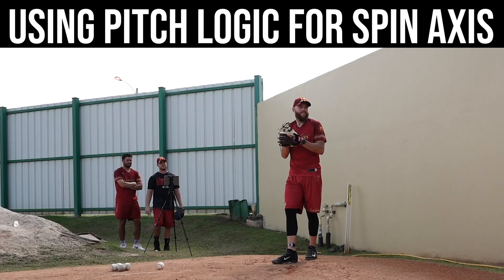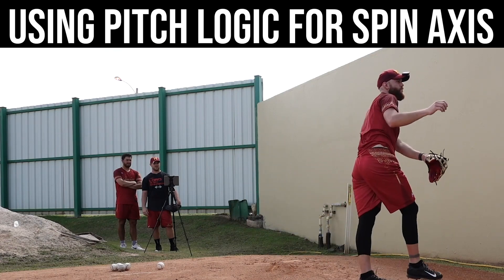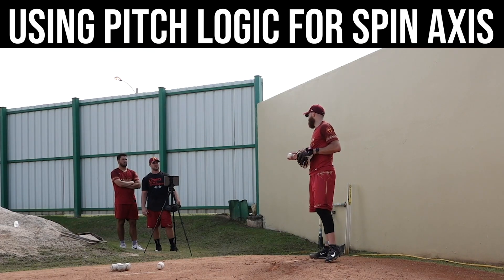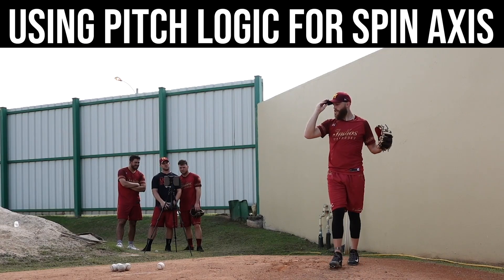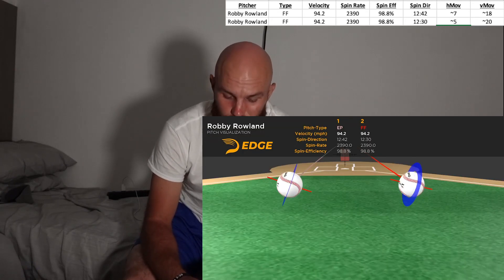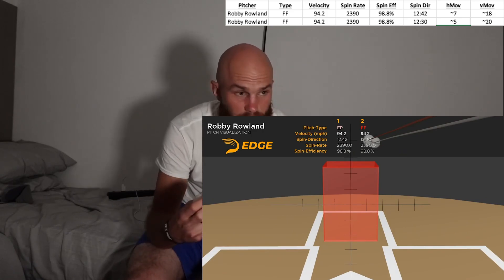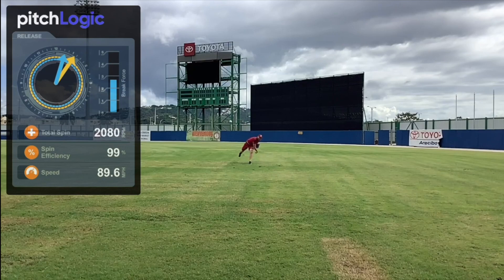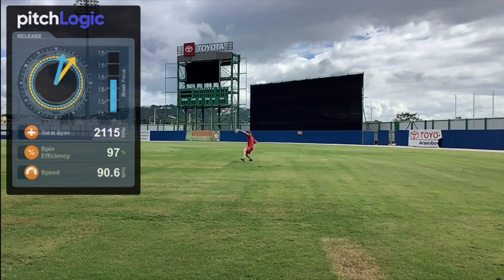Using Pitch Logic To Check Spin Axis + Vertical Movement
Click This Link 4 Discounts on Products I Use